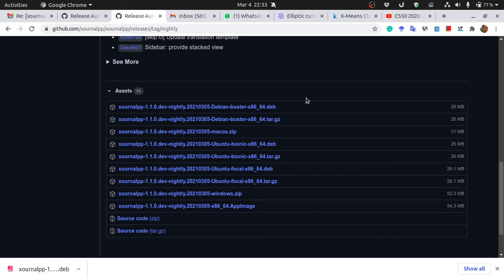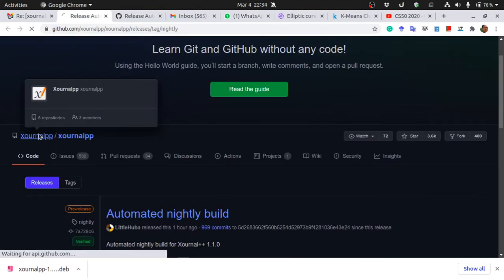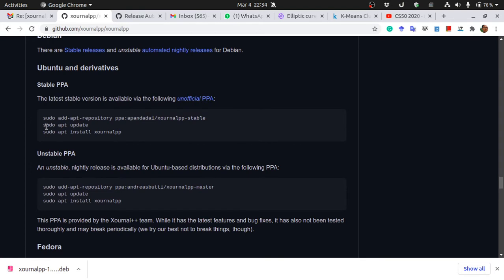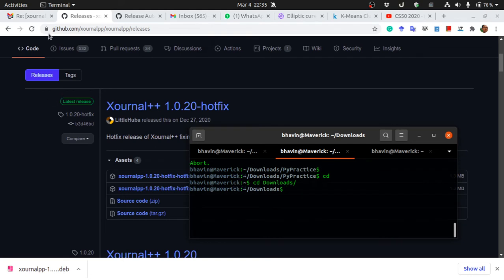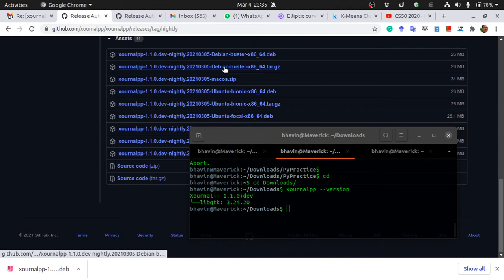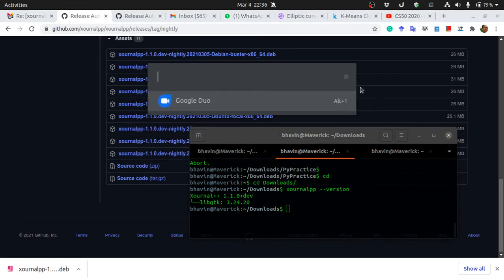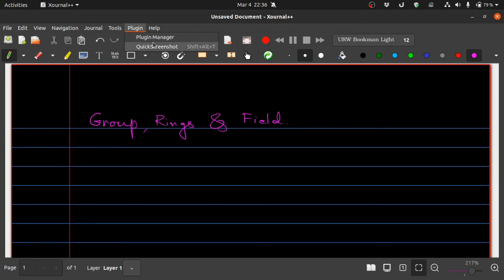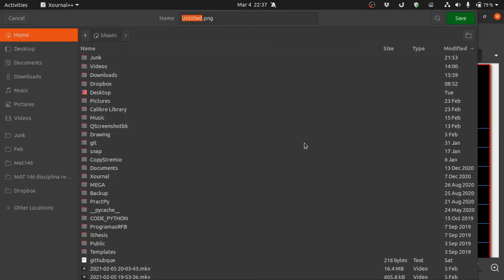Install Xournal++ and Use QuickScreenshot plugin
Screenshot the writings in customized way could make life awesome!!!